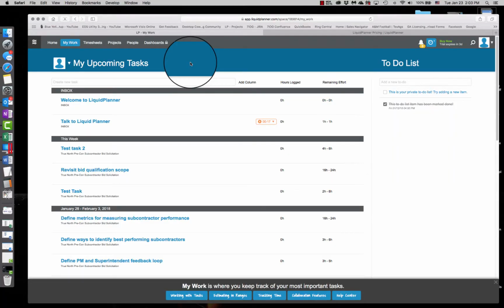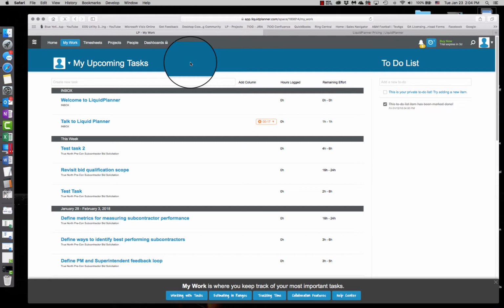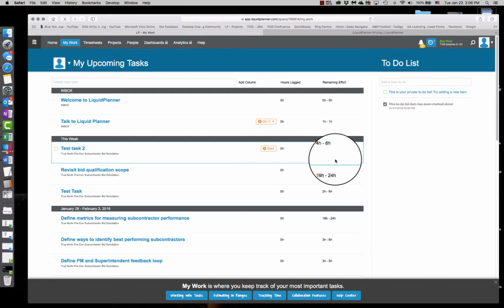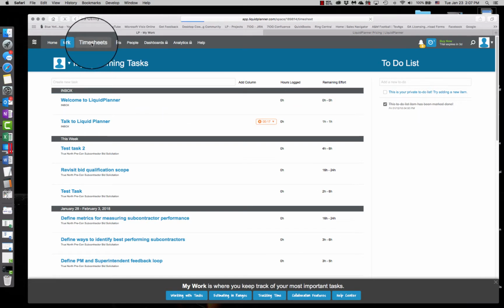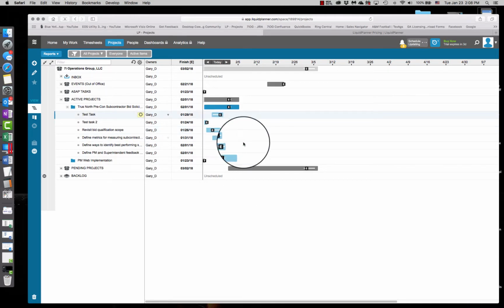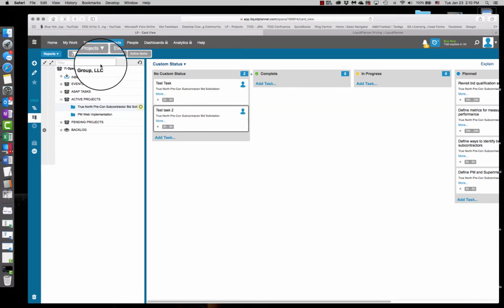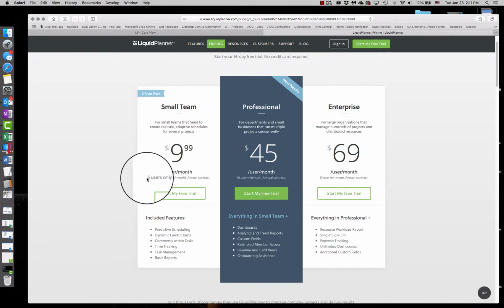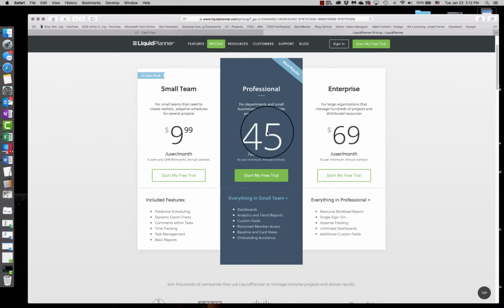Liquid Planner 7iOG Review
We review Liquid Planner and share our thoughts about:

Which businesses would most benefit from this tool
Features we like
Features we do not like